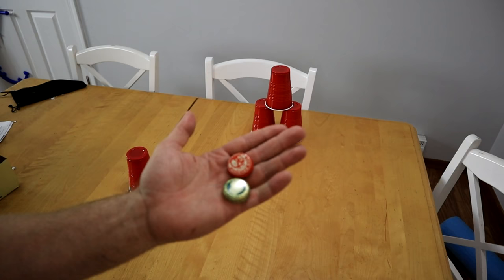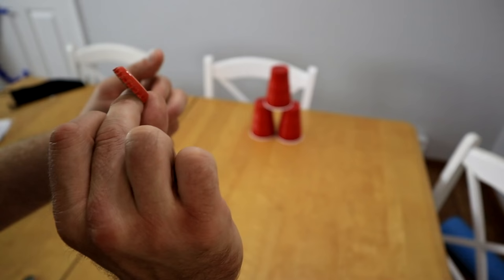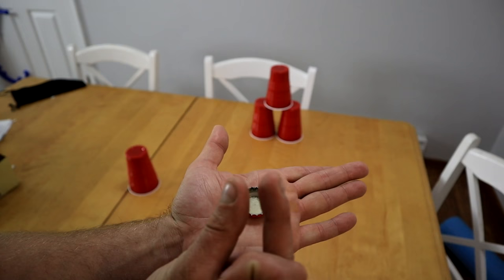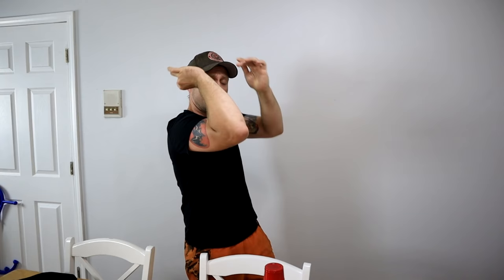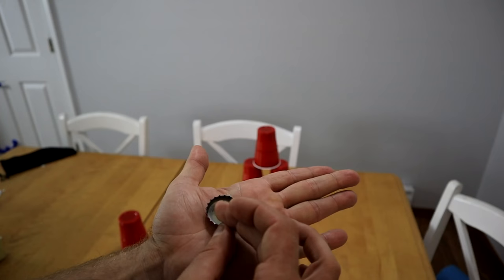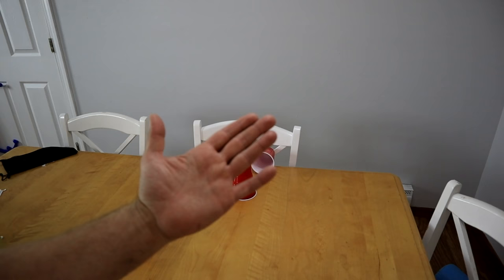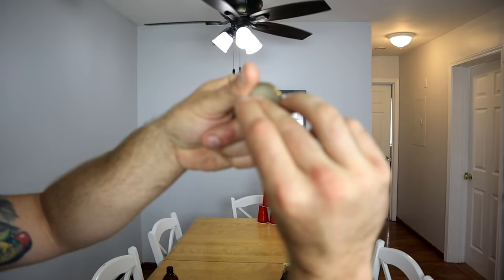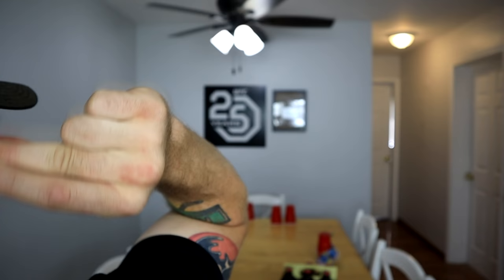How to Shoot A Bottle Cap with Snap Of Fingers Tutorial. Johnny Lawrence bottle cap trick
Hey whats shaking homies today I am teaching you a really cool trick you can do with bottle caps. With just a snap of your fingers you can shoot bottle caps flying at very high speeds.  Since people have been seeing Sensei Johnny Lawrence from Cobra Kai do this everyone has been asking me how to shoot bottle caps like Johnny from cobra kai.  This is a really fun and easy bottle cap hack that with a little practice anyone can do.
Cobra Kai never dies.